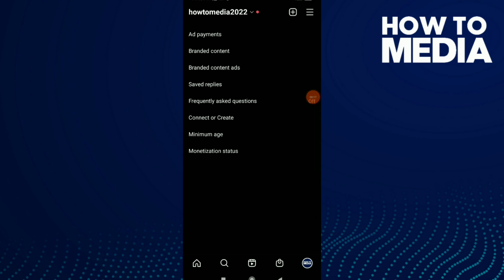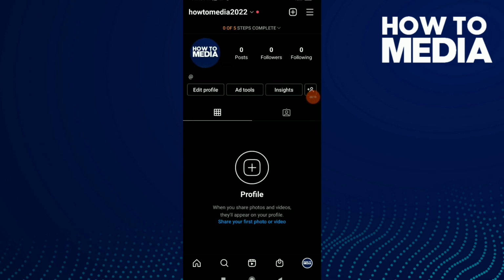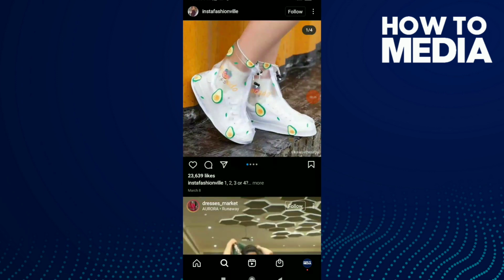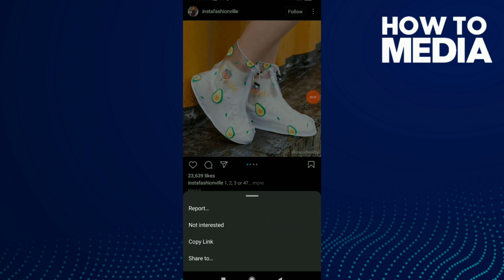How To Copy Link On Instagram 2022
in this video we discuss :